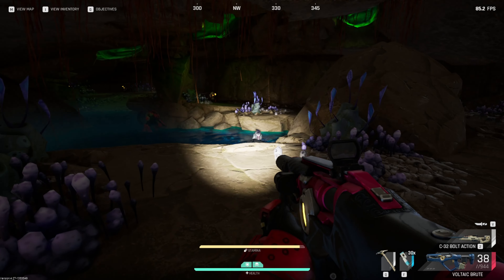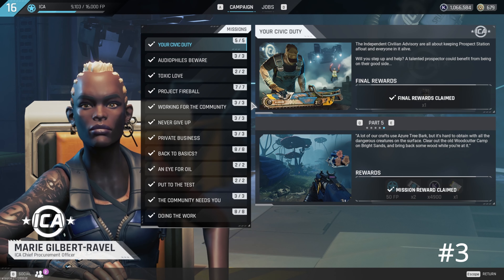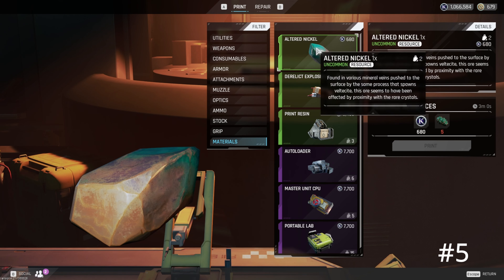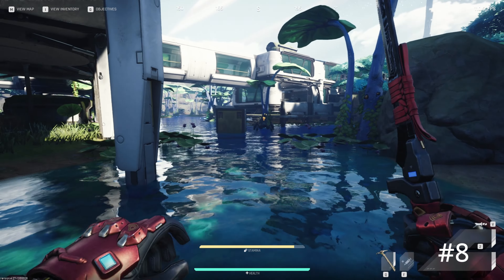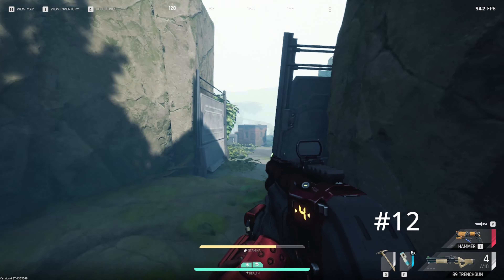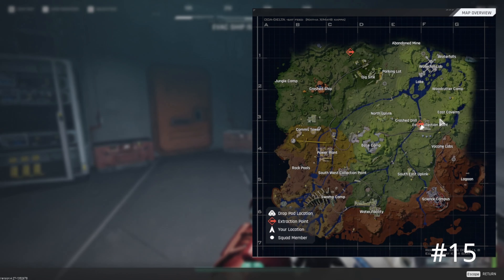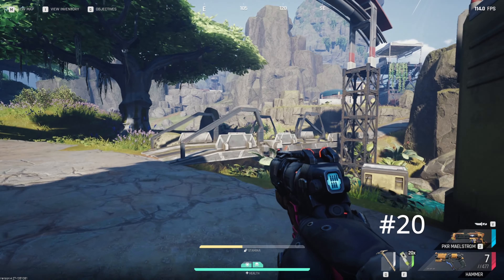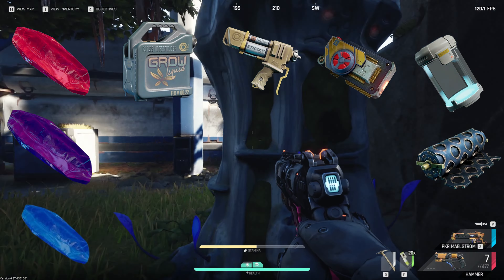20 Beginner/Advanced Tips you NEED TO KNOW for The Cycle Frontier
Hope you Learned something from this one!

Intro 0:00
Beginner Tips 0:25
Advanced Tips 3:10